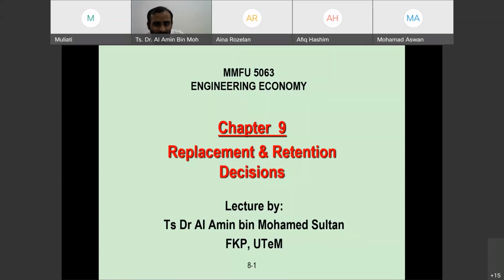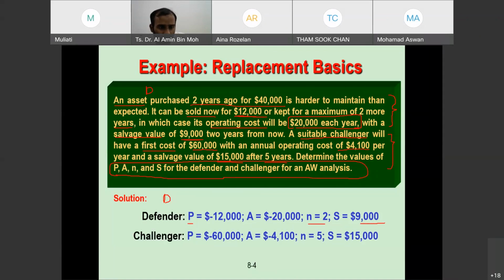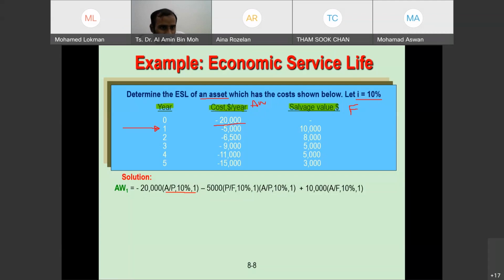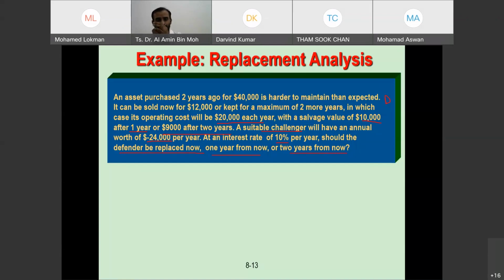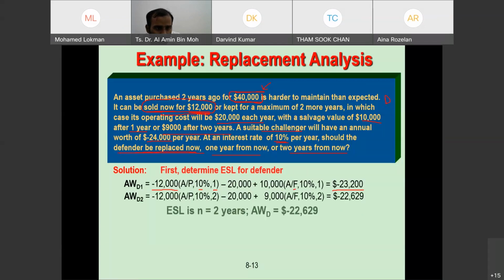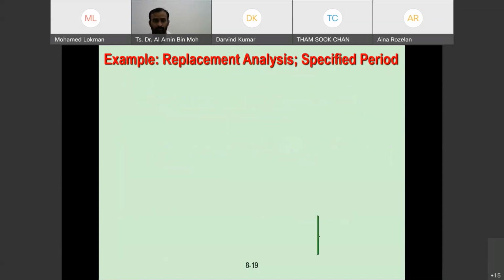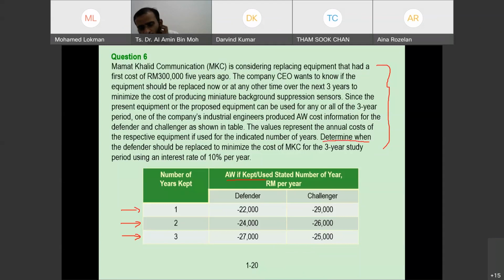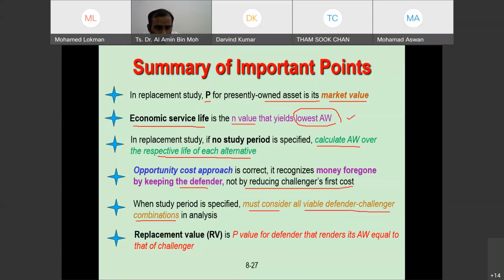Chapter 9 Replacement & Retention Decisions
This is the video recording for Chapter 9 Replacement & Retention Decisions in Engineering Economy subject.